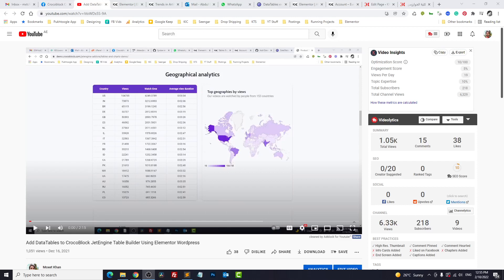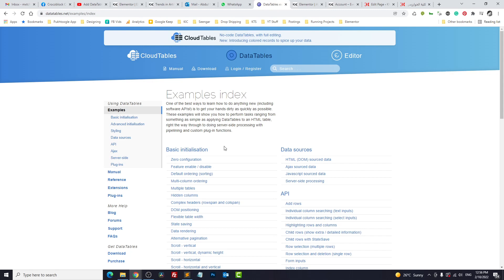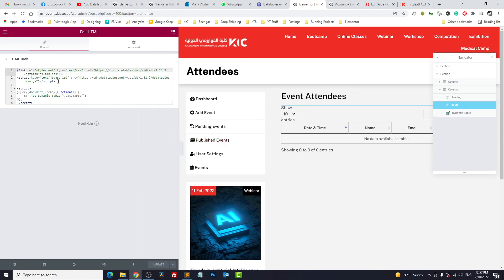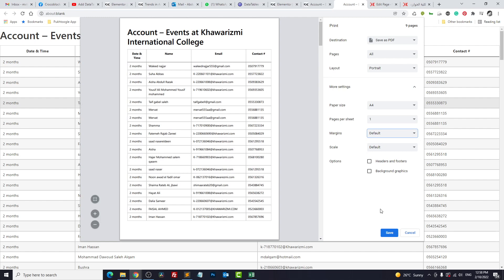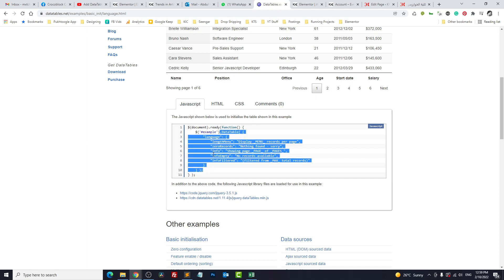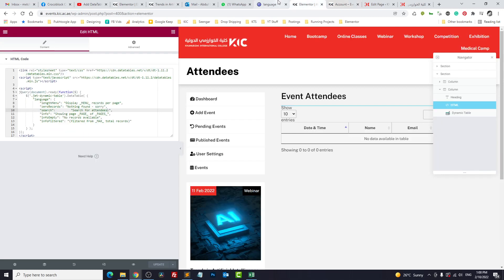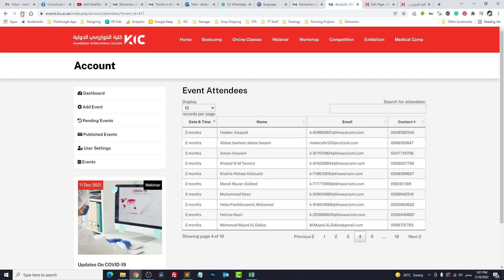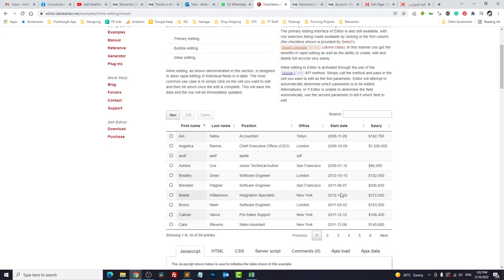Export DataTable to Excel, CSV, Print & PDF in JetEngine Wordpres with Elementor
In our last video we discussed how to integrate DataTable with JetEngine TableBuilder to enhance the functionality. Today we will add translation options and export to Excel, CSV, PDF and Print.

In this tutorial we will be using Elementor & Crocoblock, if you don't have one consider downloading from here.